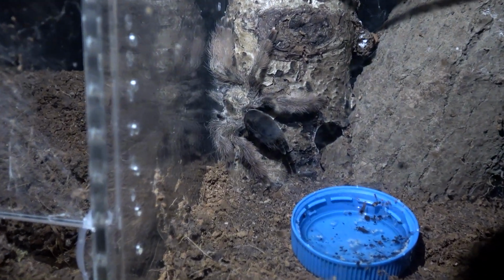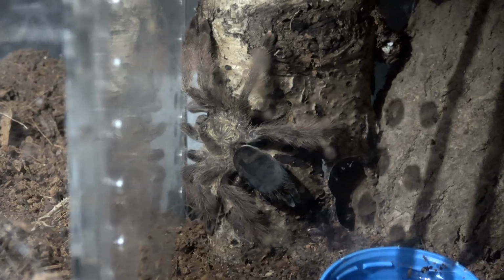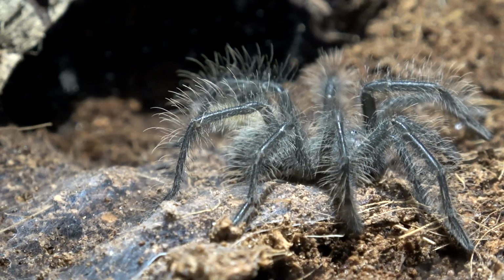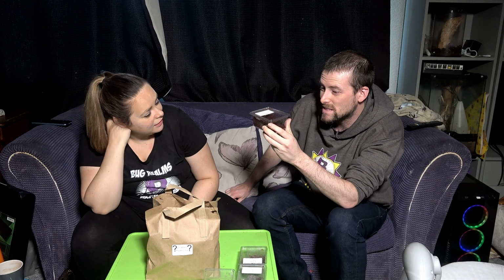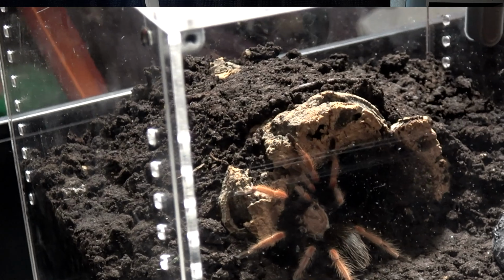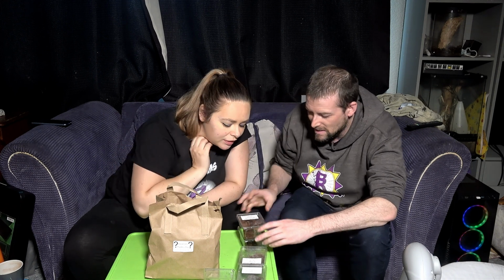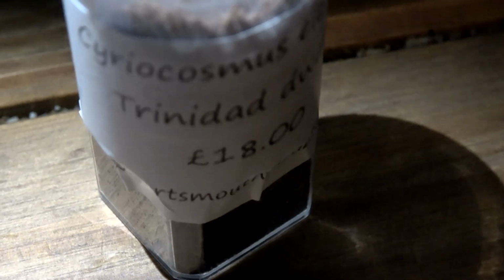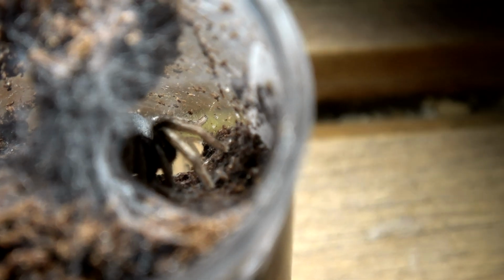£100 MYSTERY BAG - Portsmouth Tarantulas!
Please do all your TSS shopping via the link above! This will cost you nothing extra but i will gain a little in return for your order!

🟡Become a Disciple of the Realm🟡

If you wish to pass donations rather than a monthly subscription, please click the link to my PayPal below

🟣Invert sellers I use🟣
A list of invert sellers I personally use

The Spidershop

Bugzuk

Mantis den

Bug box uk

Portsmouth tarantulas

Bugsb4hugs

Spider planet

Venomous visions

Beckys bugs & grubs

Ants HQ

🟡What is the TYC🟡
The Tarantula Youtube community Facebook page was origionally founded by Exotics Lair. I recieved my invite over 3 years ago by Tarantula Kat. Although the TYC page is rarely used anymore, I still consider myself a part of a close knit family of tarantula and exotic pet YouTubers!

Below are some tags you can search on YouTube to easily find other invert based videos!

Tarantula, Spider, Exotic pets, Centipede, Beetle, Phasmid, Stick insect, mantis, millipede, jumping spider, feeder insects, unboxing, feeding, rehousing, arachnid, insect, Vinegaroon, Mystery box, Snail. Plus many more along those lines.

🟣Playlist worth checking out🟣